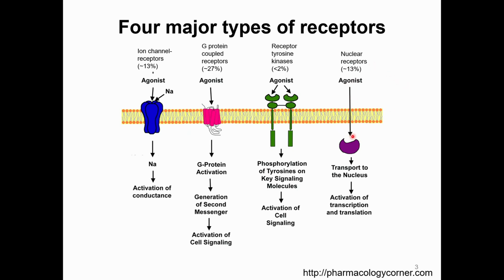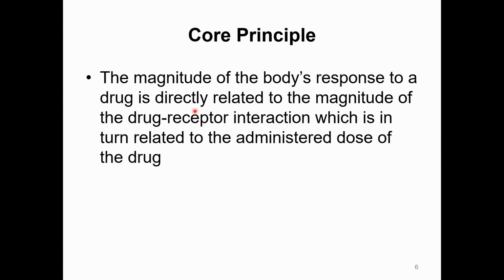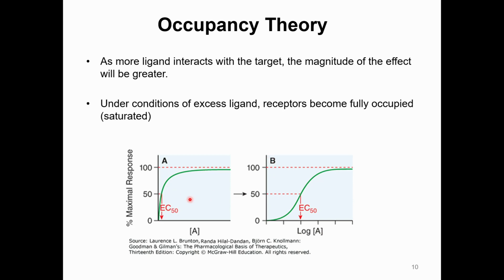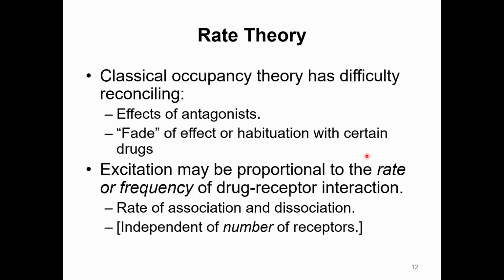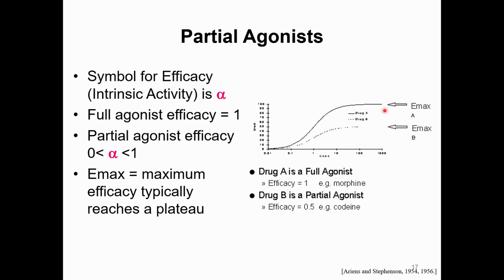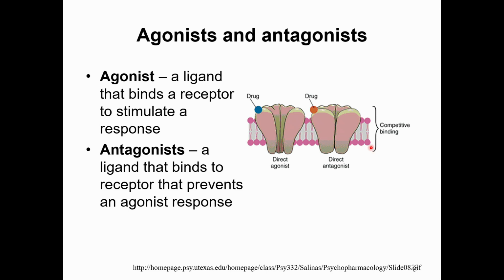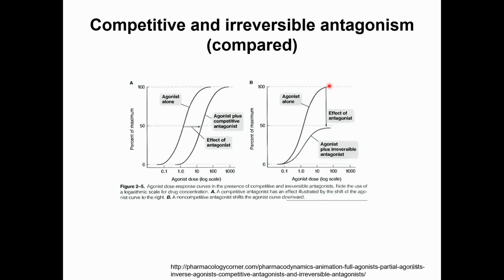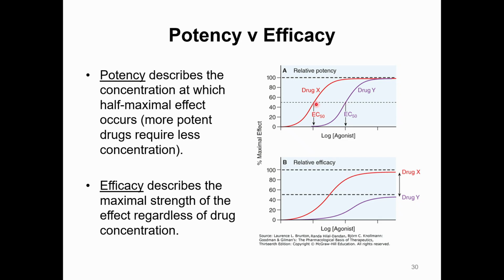30 Receptor Theories I